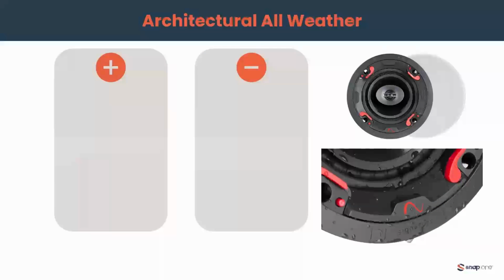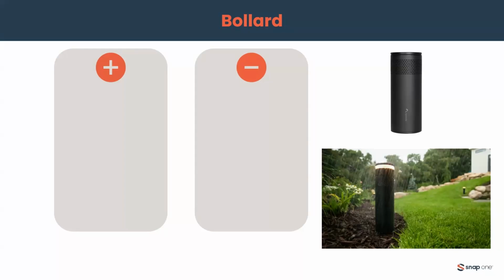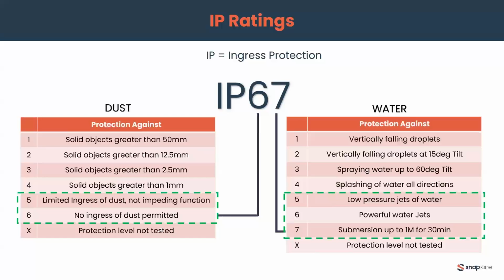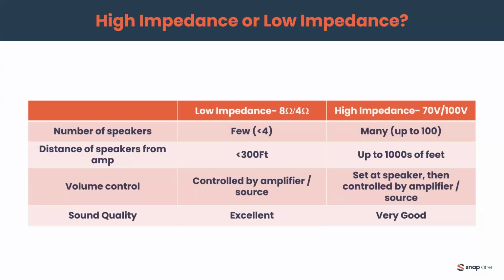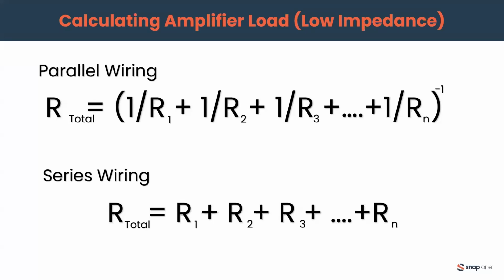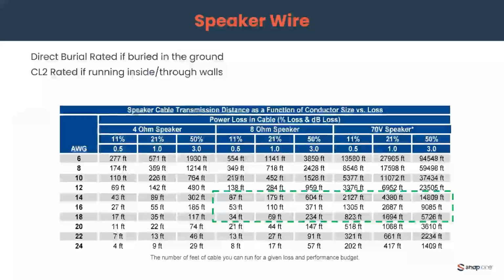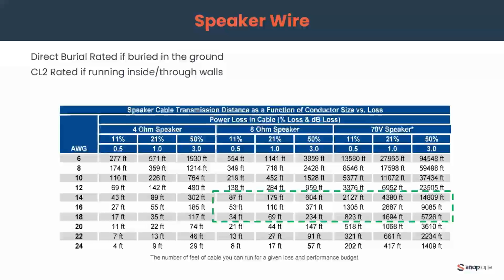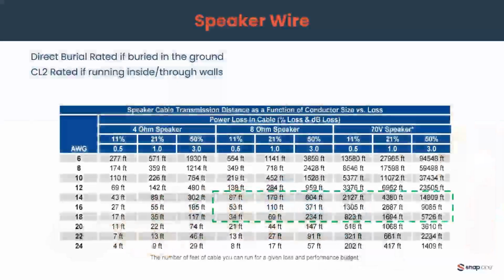Outdoor Skilled Series | Part 1: Outdoor Audio Design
The outdoor environment creates some unique challenges when designing and implementing an audio system. Triad and Episode provide solutions for small to large residential and commercial outdoor deployment. In this session, learn how to:
- Provide outdoor speaker system solutions
- Wire low impedance, high impedance, and hybrid speaker systems
- Calculate amplifier load